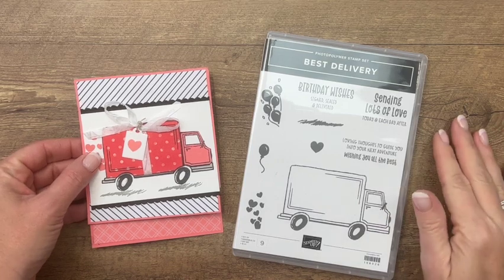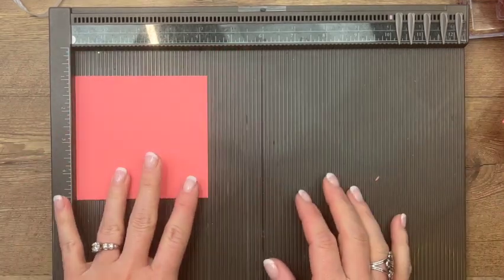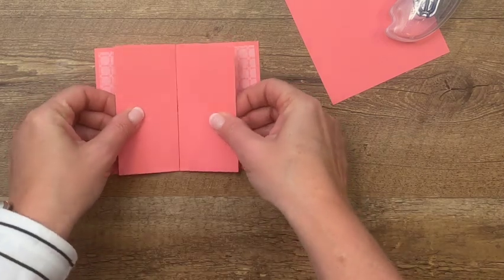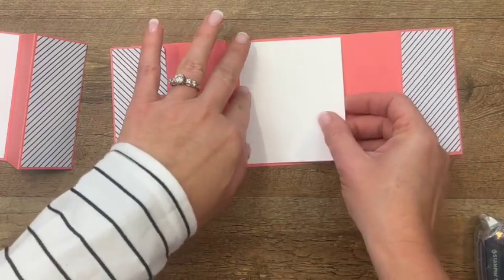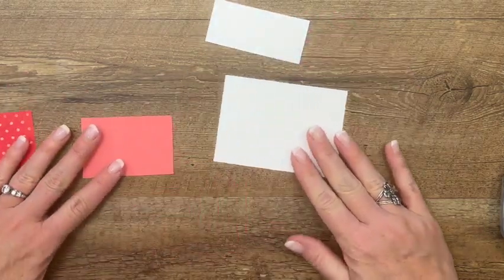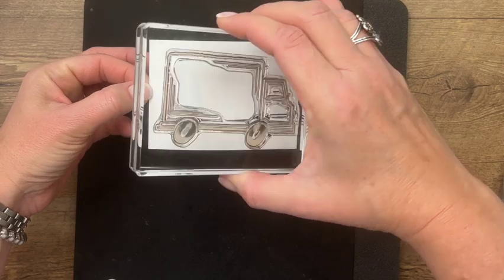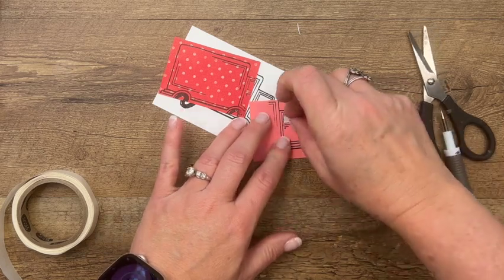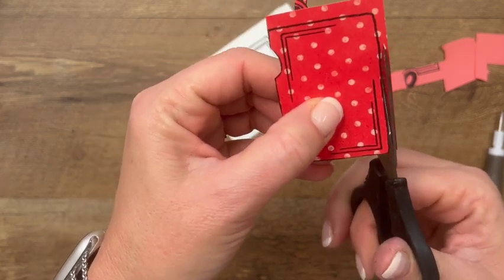Best Delivery Fun Fold